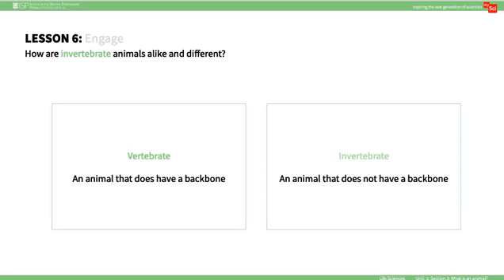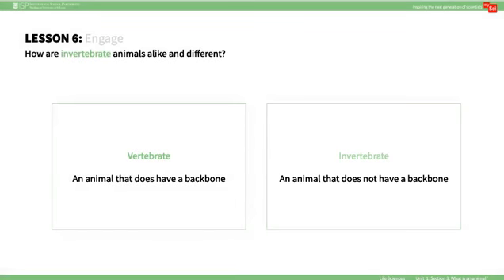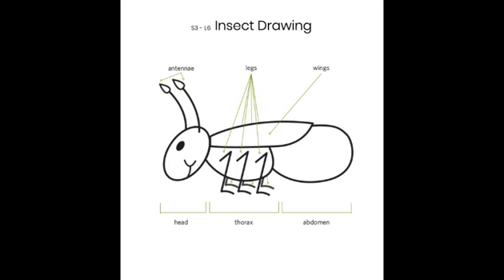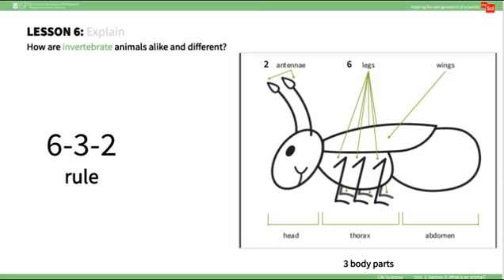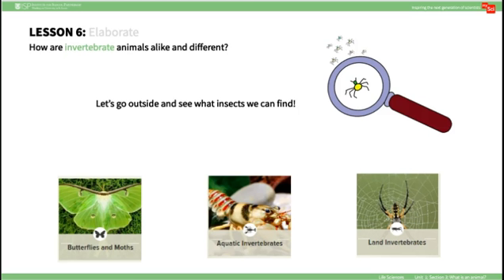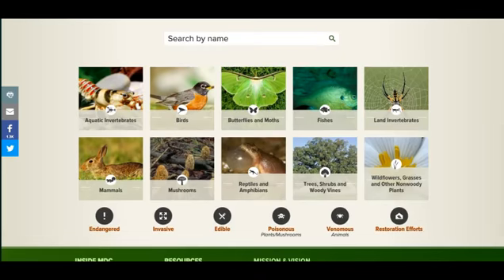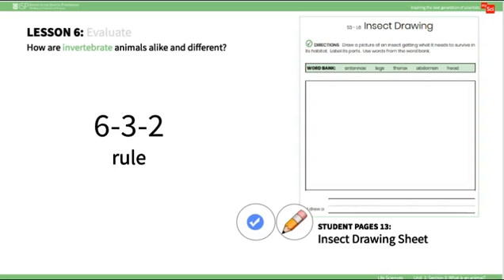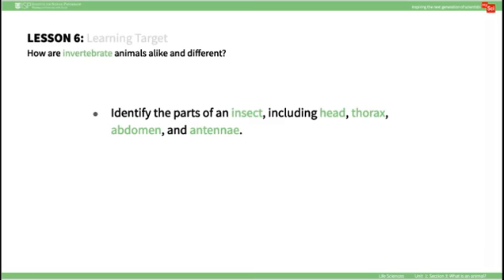mySci 6 0 U1L6 Summary